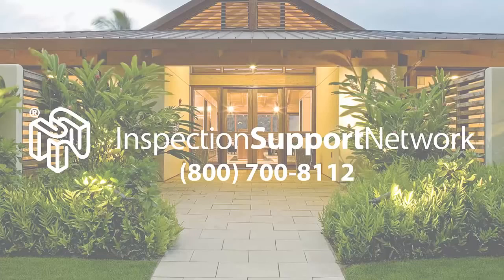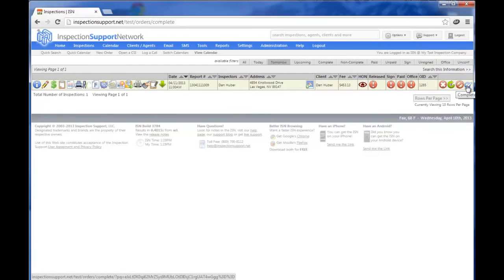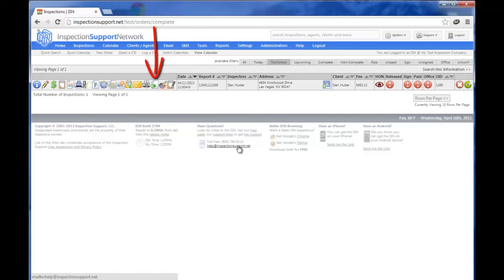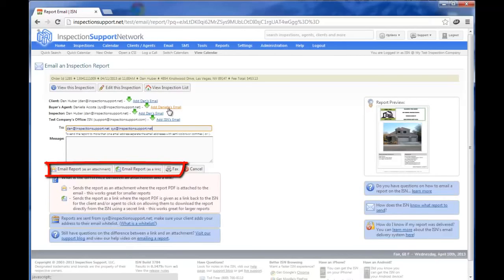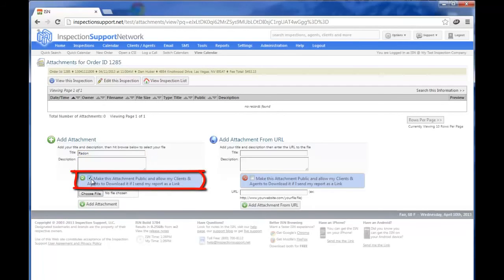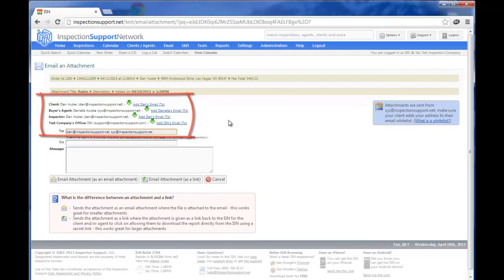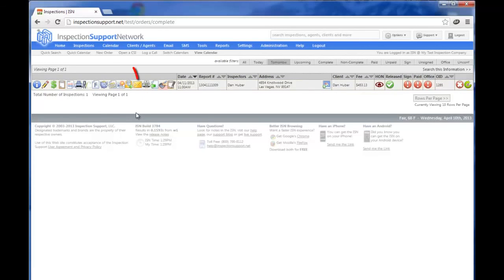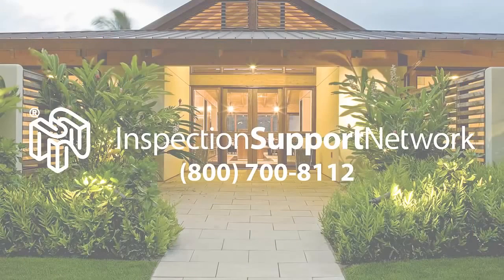Uploading and Sending Reports on ISN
A short tutorial on how to upload a completed PDF report to your ISN and send it out to clients and possibly agents.

From automating, scheduling, and comprehensive follow-up with buyers and agents, ISN is the only scheduling system a home inspector will need to have for their business. It makes the lives of home inspectors so much easier by putting time back into their busy lives.

From single-inspector firms to larger multi-inspector businesses, ISN can truly help to transform an inspection business and take it to the next level.

ISN offers FREE setup, FREE for 60 Days, no contract and you can cancel anytime without penalty.

As a home inspector looking to grow your business and put more money in your pocket, you’ve got nothing to lose and everything to gain.